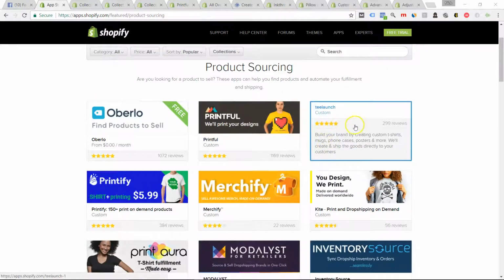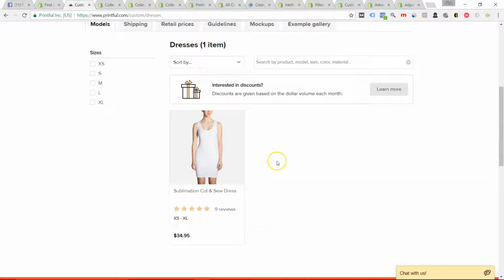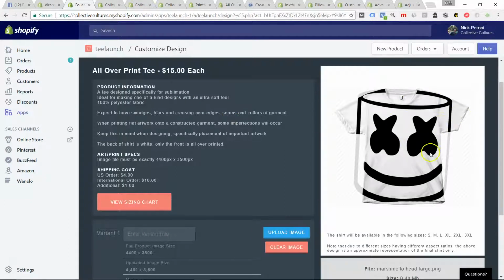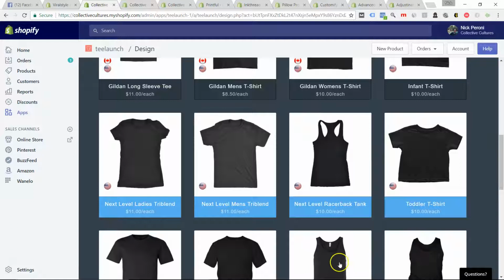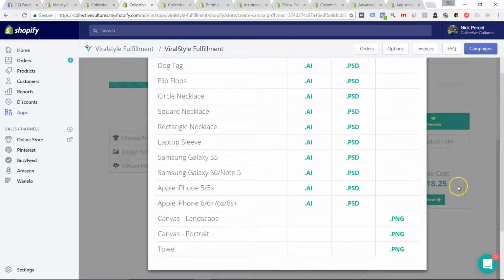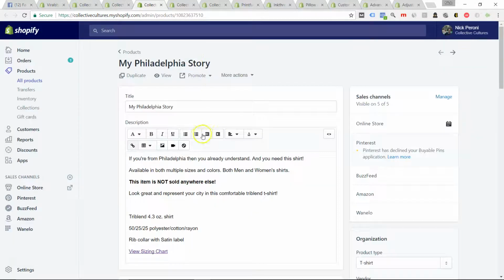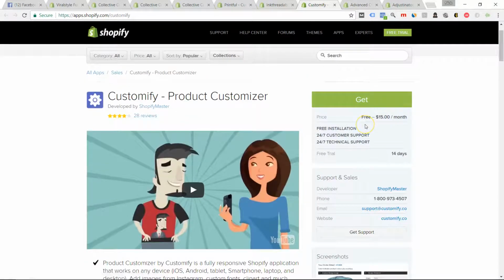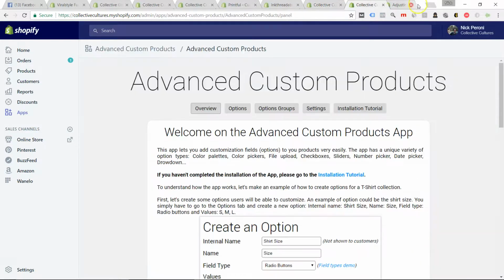2 custom marchandise Fulfillment